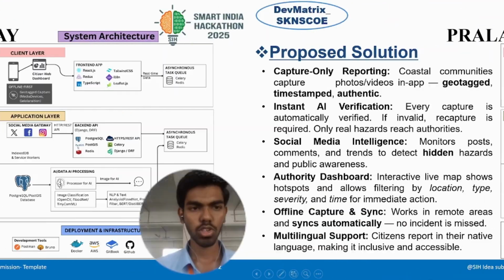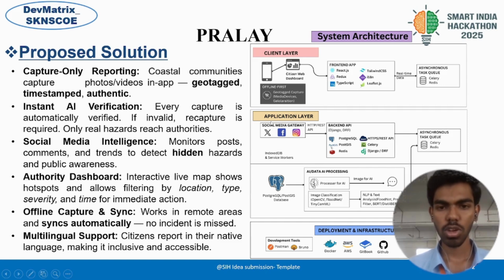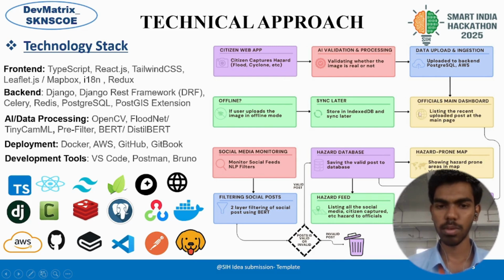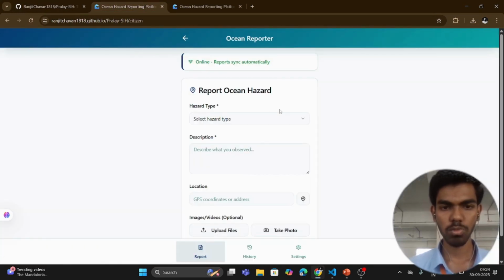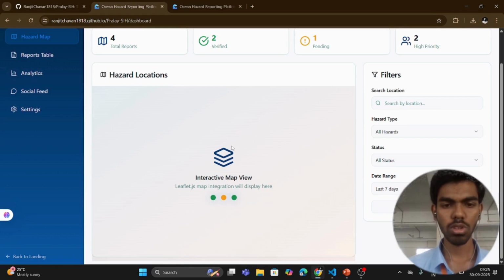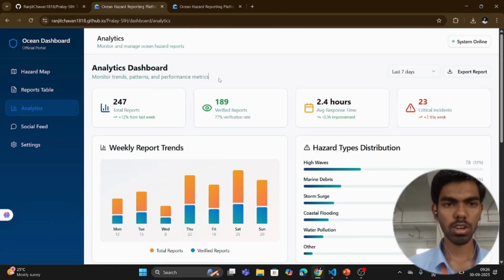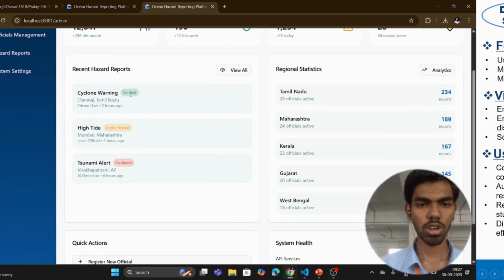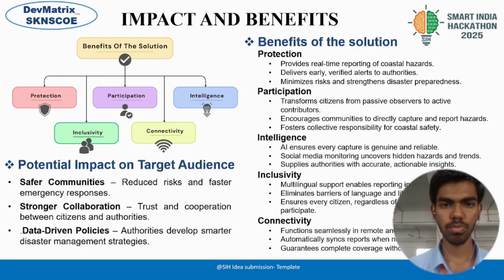Pralay - An Integrated Platform for Crowdsourced Ocean Hazard Reporting and Social Media Analytics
This is our problem statement solution on the problem ID-SIH25039 regarding "Integrated Platform for Crowdsourced Ocean Hazard Reporting and Social Media Analytics"